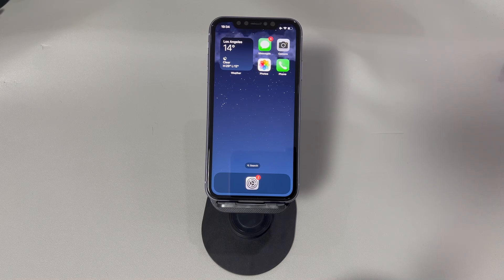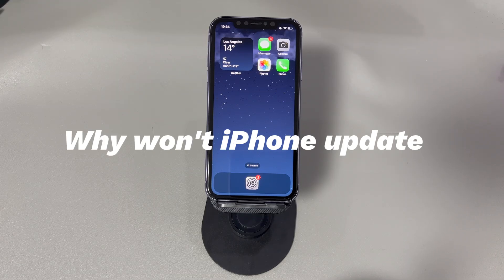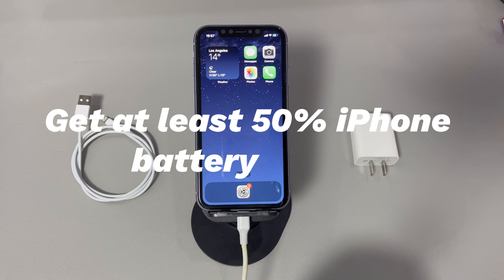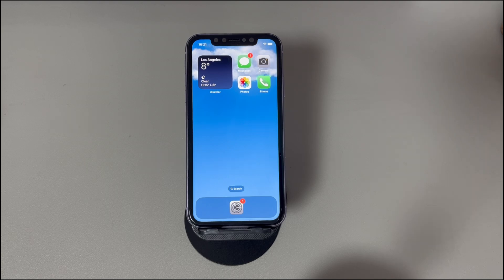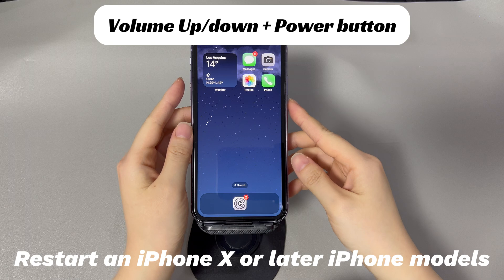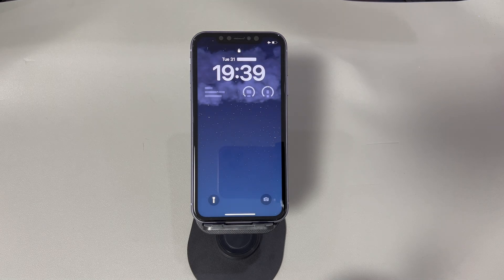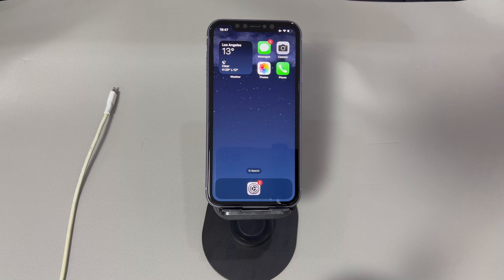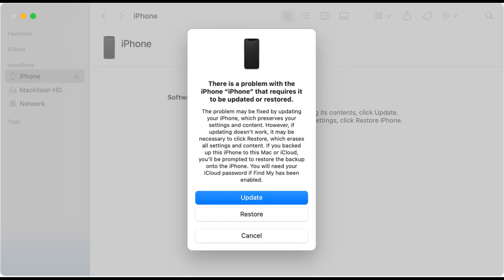Why Won't My iPhone Update? Here’s Why & Solutions for iOS Update Failure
Today we’ll talk about what to do when your iPhone won’t update. Apple is periodically releasing iOS updates on each iPhone to keep it performing at top capacity.  Users can simply go to Settings, tap General, choose Software Update, tap Download and Install and you’re good to go. That said, some users still have trouble updating iPhone to the latest version of iOS. For example, you receive an alert saying there is an iOS update available but there is no new update you can download and install. You get errors like Unable to check for update, Unable to verify update and Unable to Install Update.

What’s the reason behind that? How to fix an iPhone not updating? Now, keep watching the contents below.

0:00 Background
0:46 Why won’t iPhone update?
1:35 1️⃣Is your iPhone eligible for the new update?
2:03 2️⃣Get at least 50% iPhone battery power.
2:45 3️⃣Get at least 5 GB of free iPhone space.
3:23 4️⃣Connect your iPhone to a stable Wi-Fi network.
3:51 5️⃣Do a restart.
4:51 6️⃣See if there is a problem with Apple’s servers.
5:14 7️⃣Use a computer to update an iPhone.
5:48 8️⃣Update an iPhone via recovery mode.

Let us know if you have any further questions to troubleshoot an iPhone that won't update software.